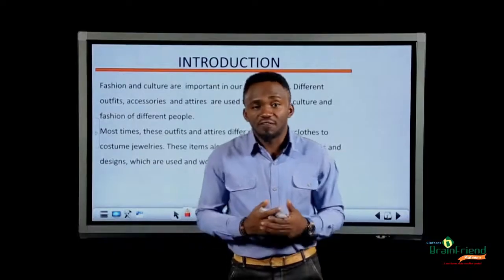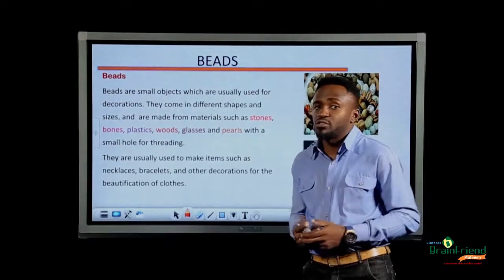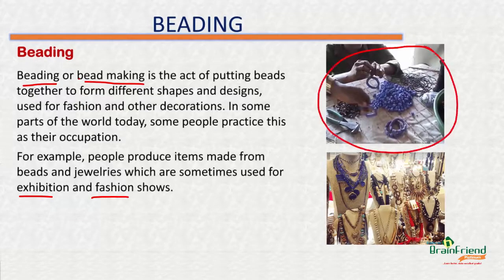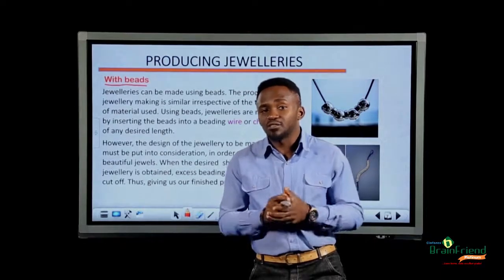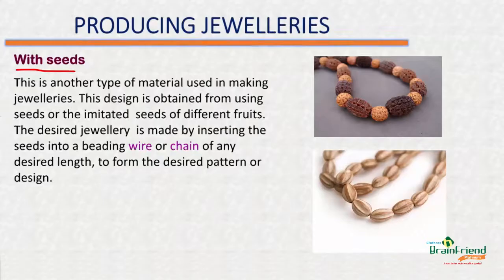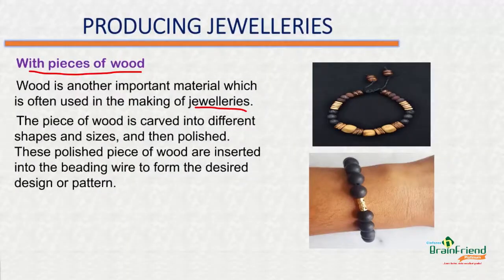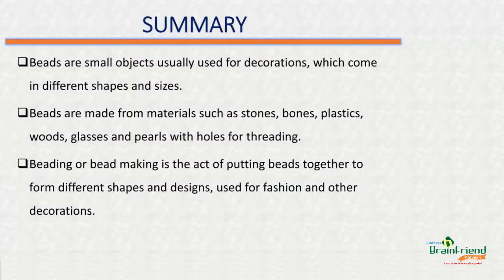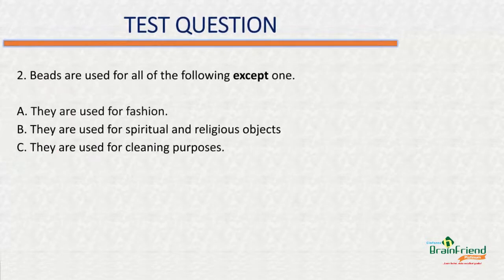Cultural and Creative Arts - Bead Work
Class: JSS1
Subject: Cultural and Creative Arts
Theme: Arts and Crafts
Sub-theme: Crafts
Topic: Bead Work